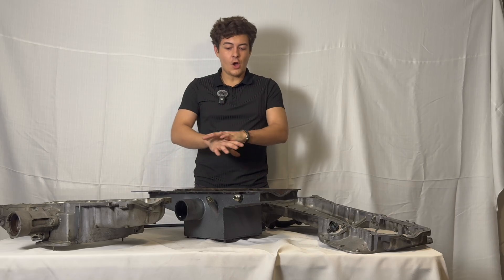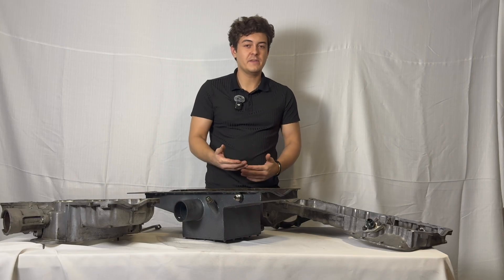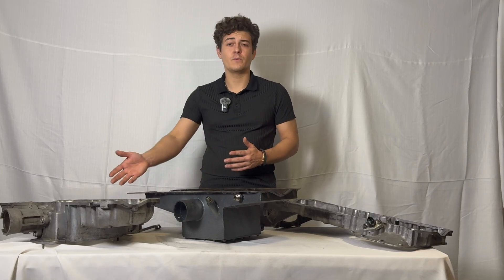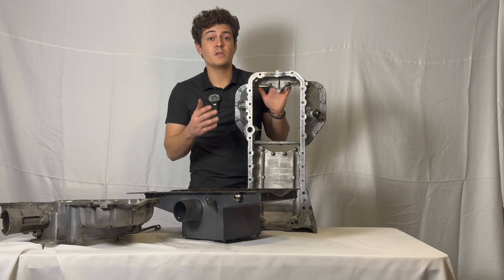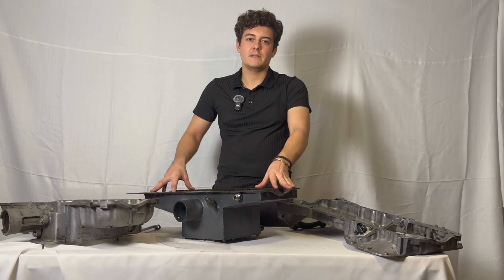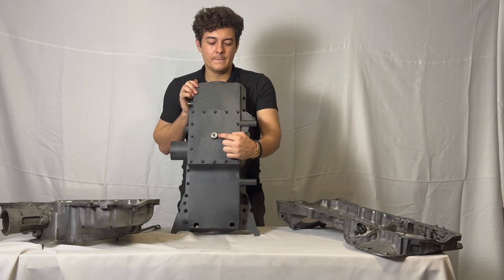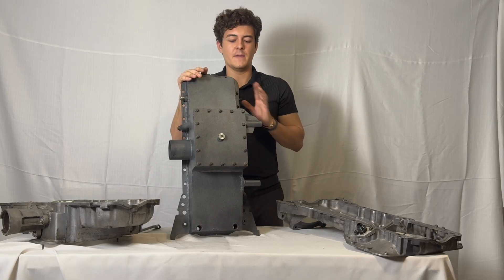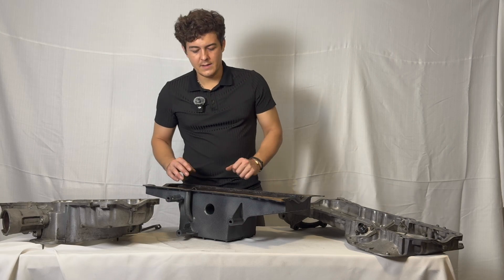2JZ AWD Conversion Oil Sump | World’s First 1jz/2jz AWD aftermarket sump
We build AWD kits & custom builds – we design, build, and innovate AWD solutions for the 1JZ/2JZ & UZ community and beyond!

Currently we have a bolt in kit for the is300 shipping as of Oct 2025, the SC300/Supra AWD kits will be done by next month and shipping the month after that and Gs300 AWD kits will also be done before the end of the year!

If you want just the AWD 2jz sump/oil pan that i created i can also provide that separately if you want to put it in a car/truck that i don’t currently have a bolt-in kit for!

🌐 AWDEngineering.com (Please read our FAQ before sending questions)
📖 Frequently Asked Questions: AWDengineering.com/pages/frequently-asked-questions